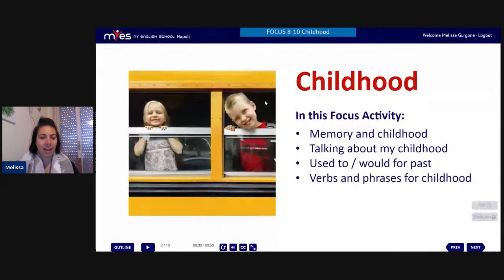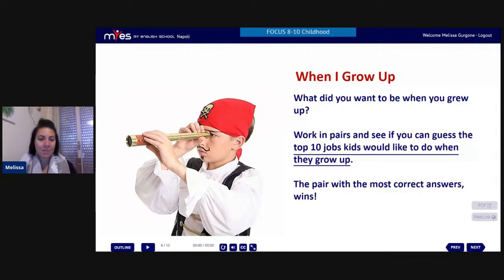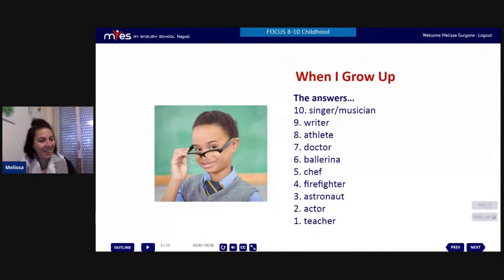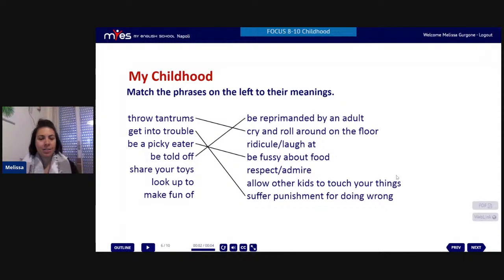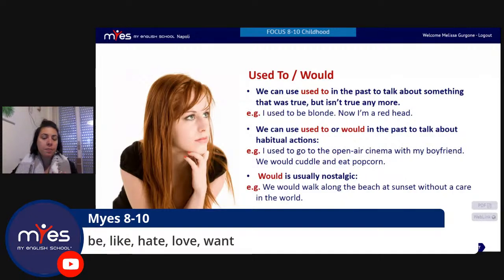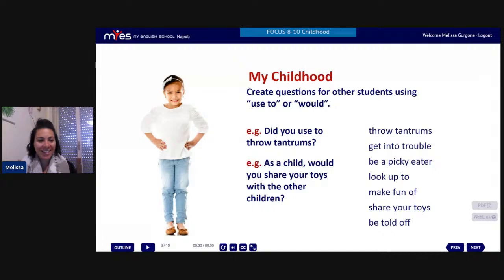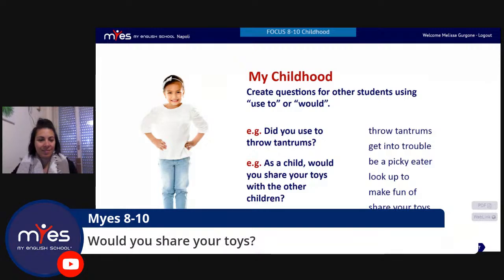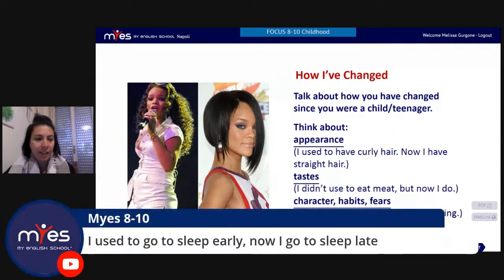Focus 8-10 Childhood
Using 'used to' and 'would'